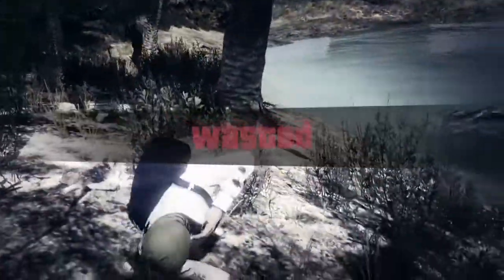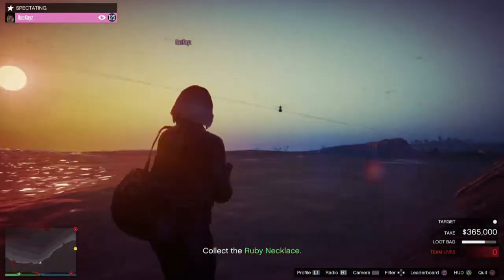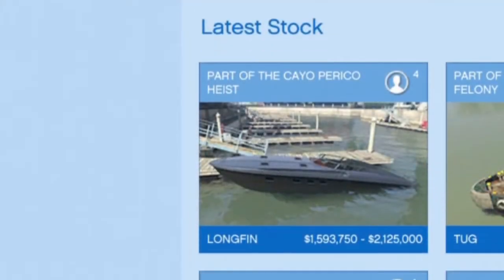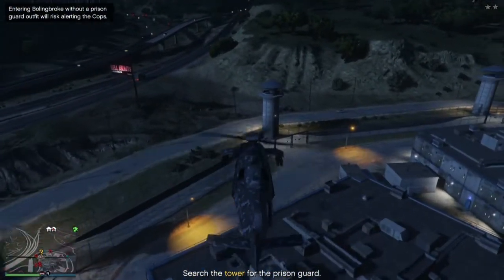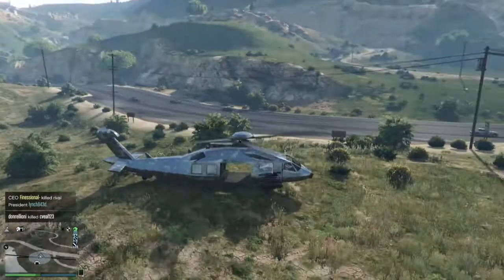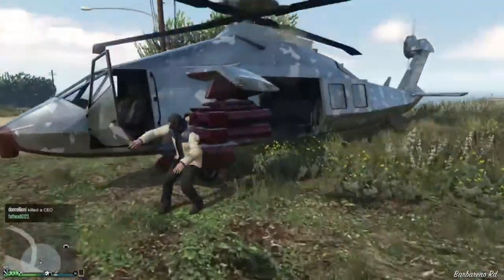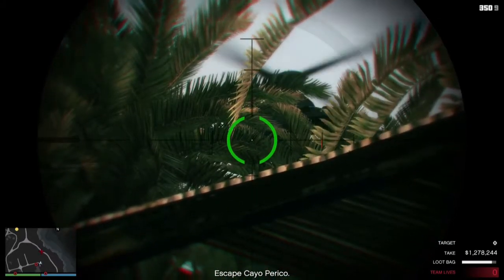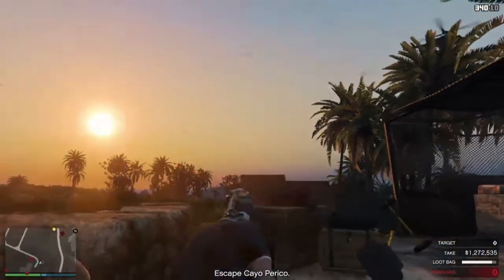GTA 5 Cayo Perico Review